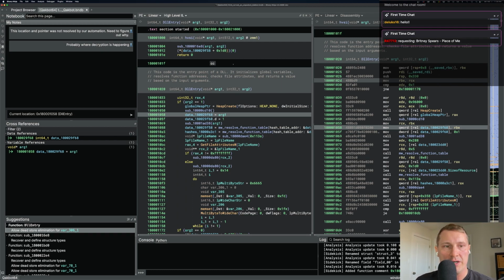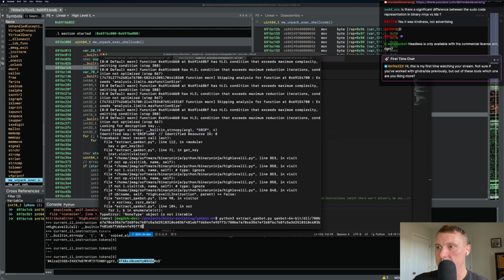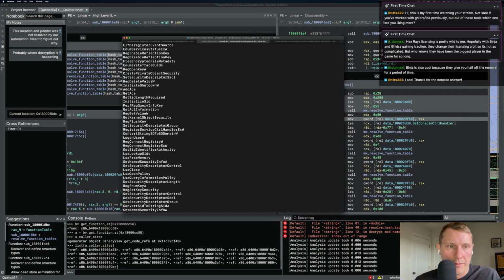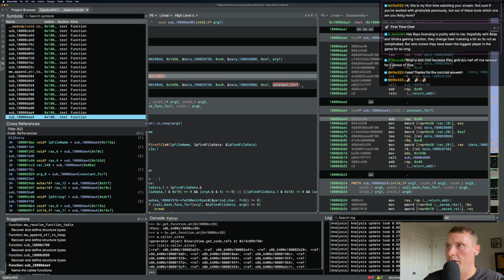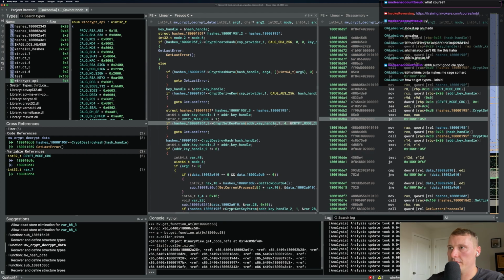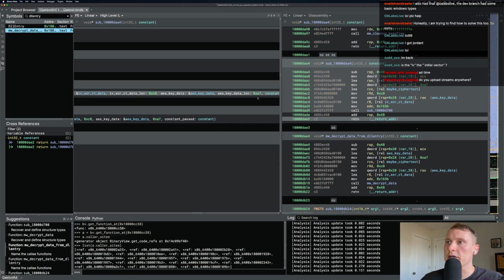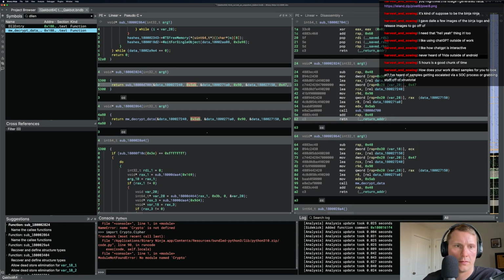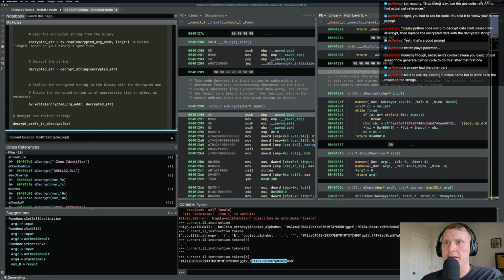Analyzing Qakbot Using Binary Ninja Automation Part 3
In this stream we continued to work on automating analysis of Qakbot using Binary Ninja automation. We implemented a script to automatically resolve hashed function tables used throughout the malware and wrote automation to decrypt its embedded strings table. We also played around with the new Binary Ninja Sidekick plugin that we used to automatically generate Binary Ninja automation Python.

0:00 Introduction
14:50 Continue discussing Binja unpacking automation
25:11 Discuss differences between Ghidra, IDA, Binja, etc.
30:17 Continue discussing Binja unpacking automation
30:57 Dynamic Function Resolution Automation
1:04:35 Reversing strings table decryption
2:09:45 Working with decrypted strings table
2:23:01 Sergei and Jordan help debug types Issue
2:24:36 Playing with Binja Sidekick
2:42:00 Closing remarks